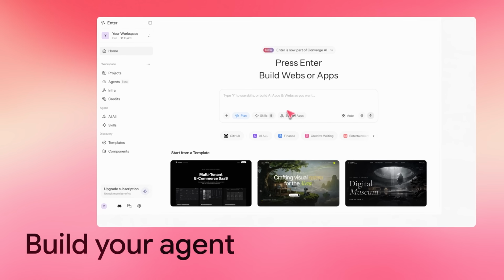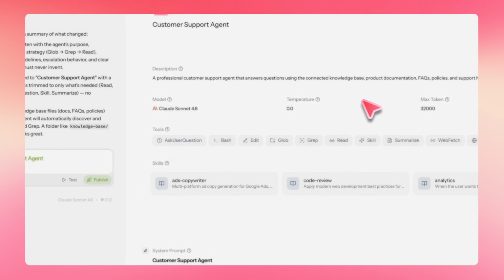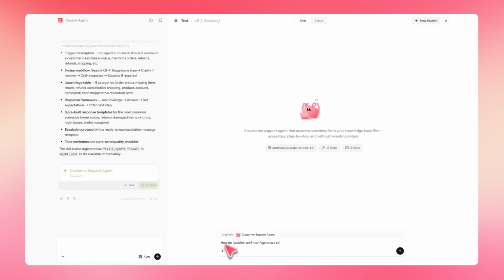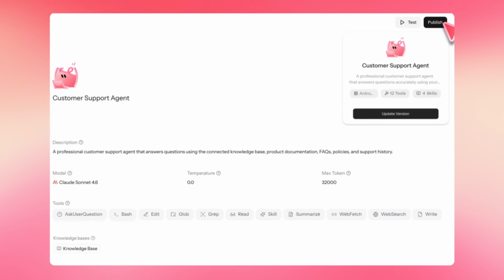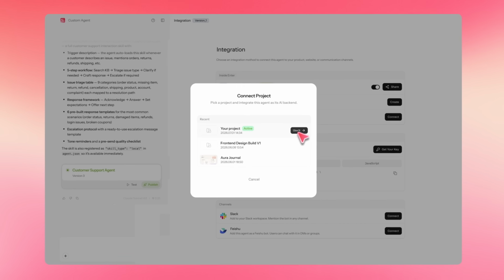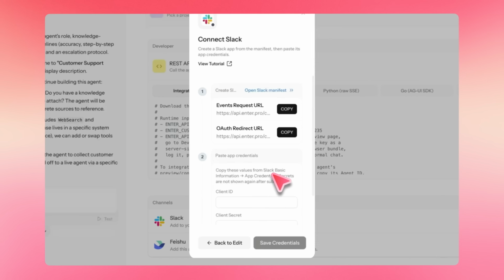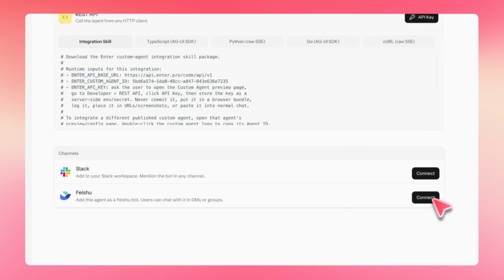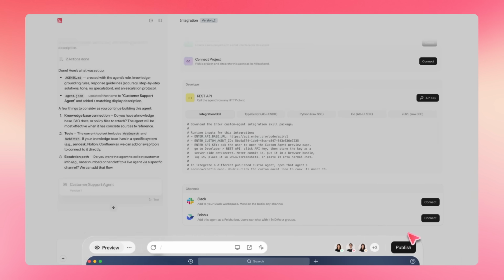Build and Deploy an AI Agent with Agent Builder: Full Tutorial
Learn how to create a custom AI agent with Enter Pro Agent Builder.

In this walkthrough, we show how to describe what your agent should do, configure its behavior, test the result, and prepare it for deployment.

Agent Builder helps you turn product and business workflows into AI agents: without starting from code or complex setup.

What you will learn:
- How to describe your agent with natural language
- How to configure what it knows and how it behaves
- How to test and iterate before publishing
- How to prepare your agent for real workflows

00:00 Build Your Own AI Employee with Enter
00:23 Create an AI Agent Without Coding
01:15 Add Skills & Customize Your Agent
01:43 Train Your Agent with Your Own Knowledge
02:23 Test Your AI Agent
02:56 Deploy Your Agent Anywhere
03:34 Add AI Agents to Your Website
04:16 Connect AI Agents to Slack
05:19 Connect AI Agents to Feishu
06:07 Launch Your First AI Employee